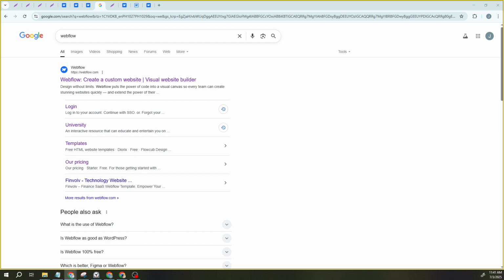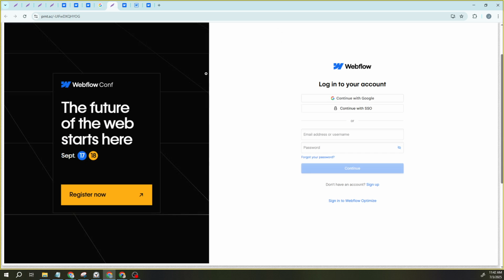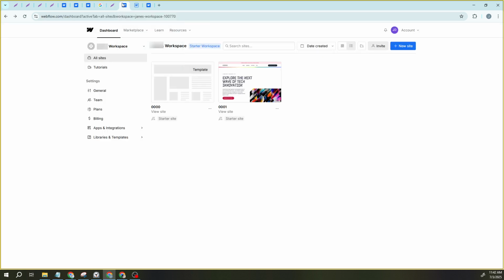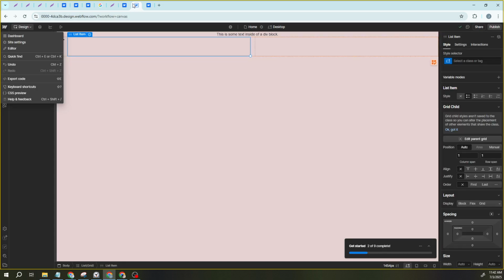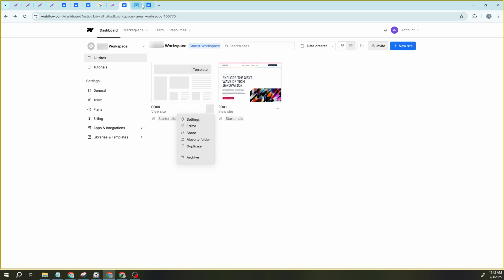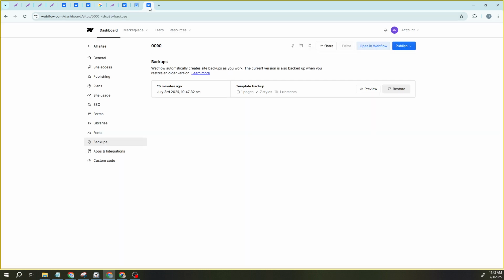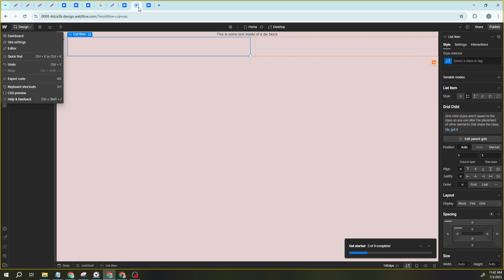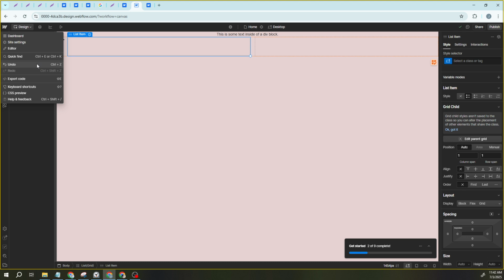How to Reset Webflow Template [2025 Guide]